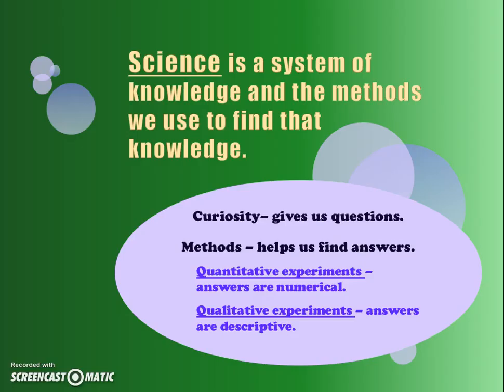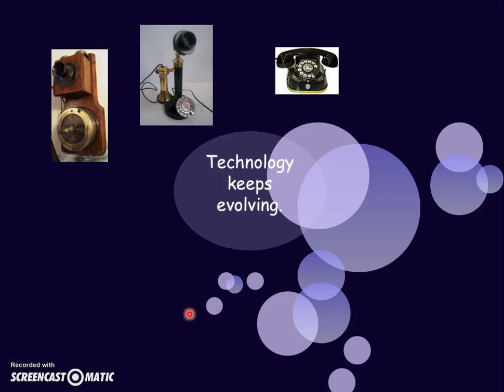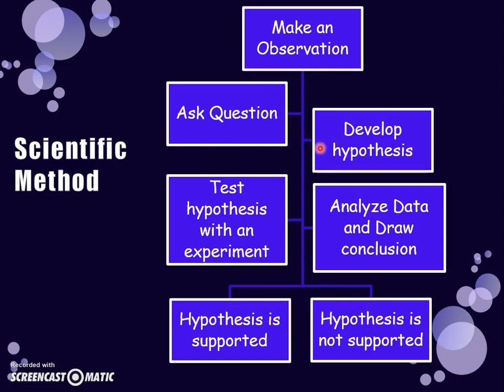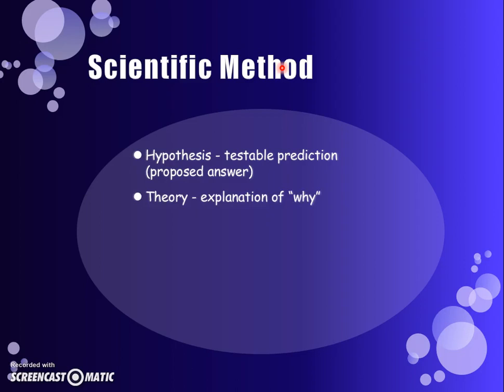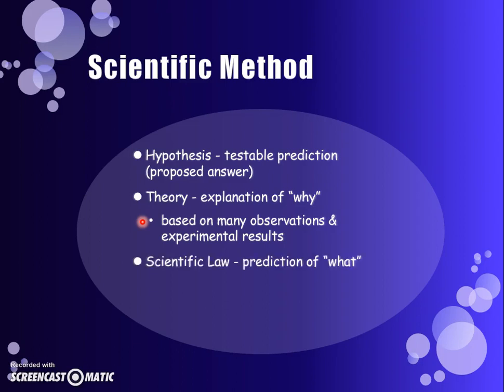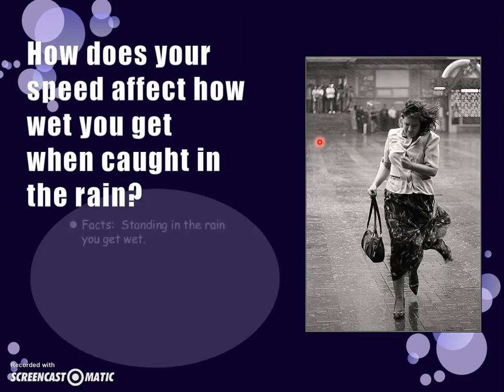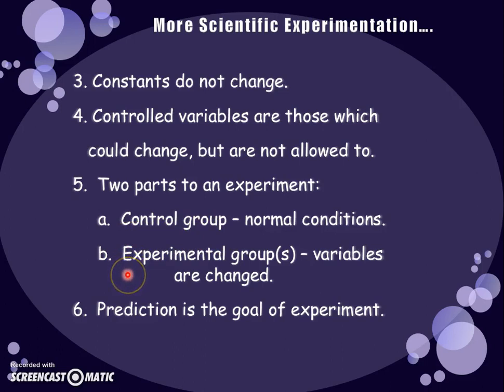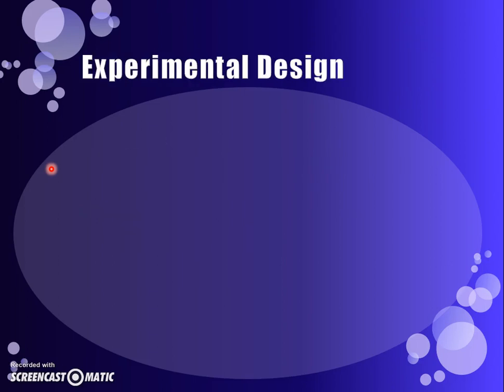Science Skills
Experiment
Scientific Method
Uncertainty